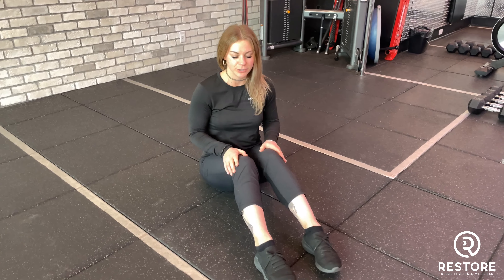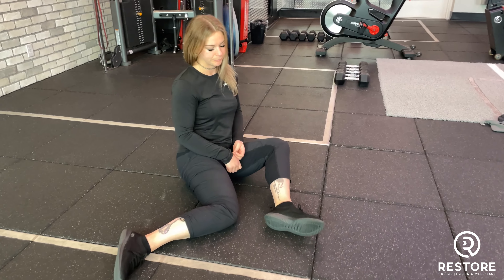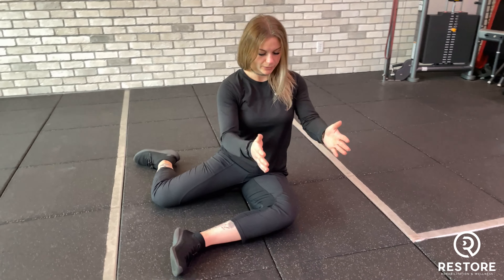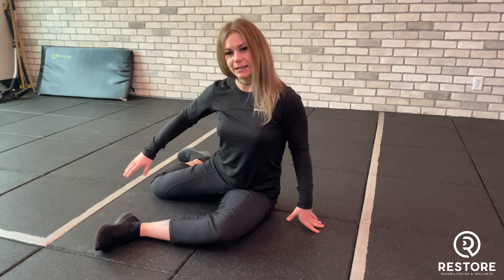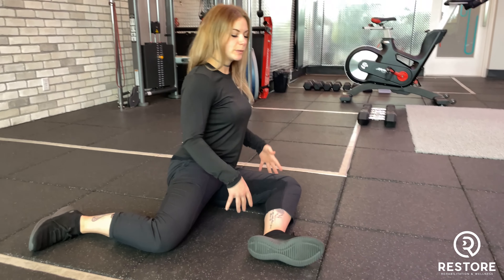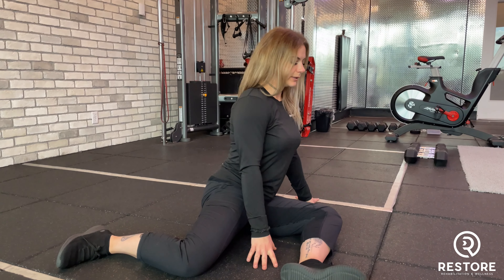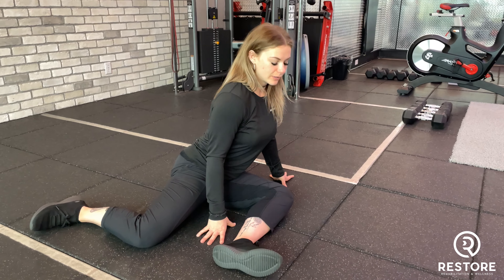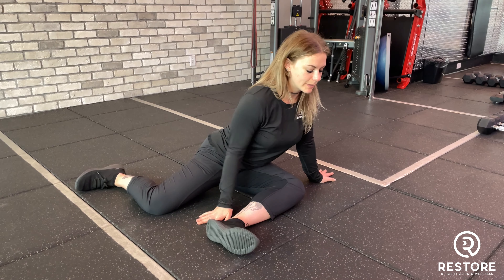Hip 90/90 External Rotation Stretch Tutorial